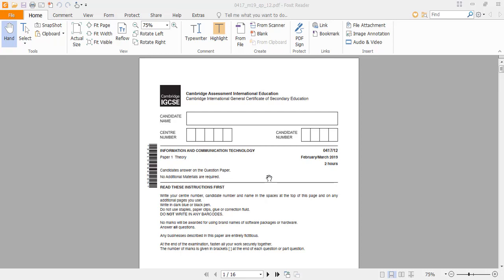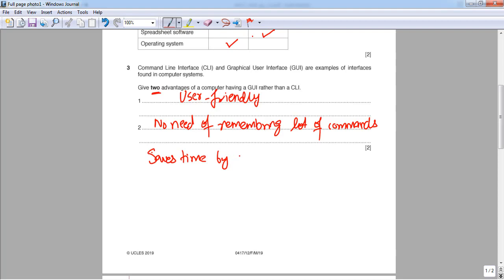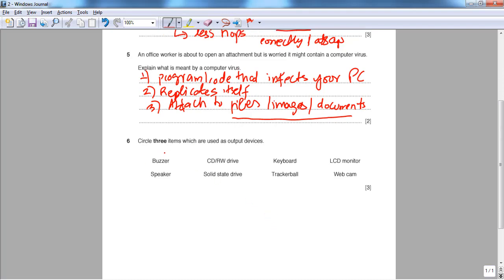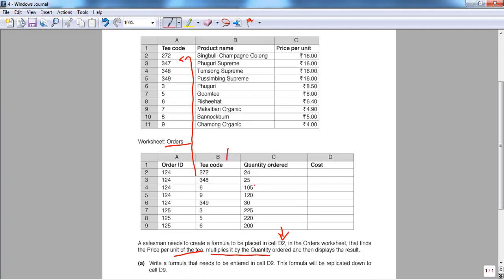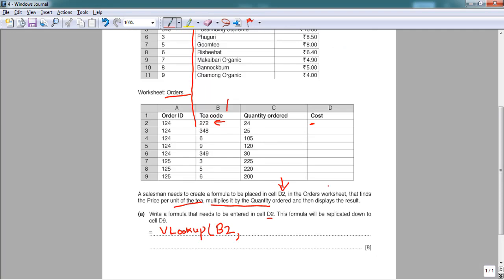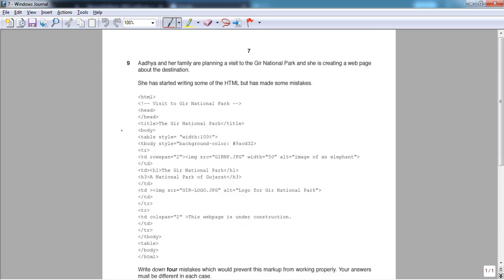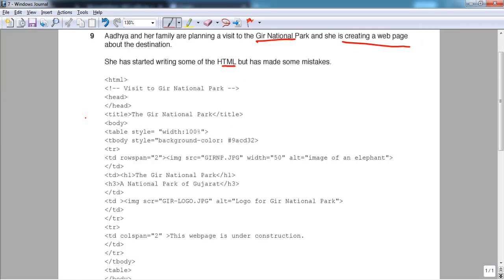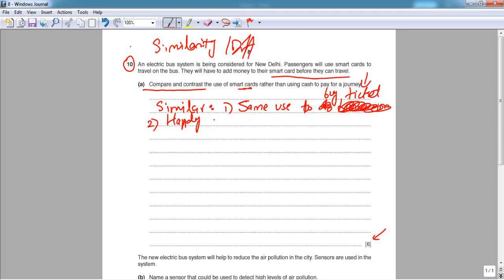IGCSE ICT February March 2019 | P12 | Theory (Part-I)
The solution to IGCSE ICT February March 2019 P12 Theory.